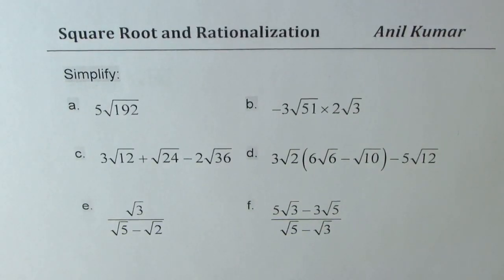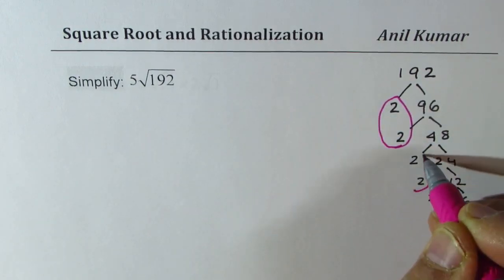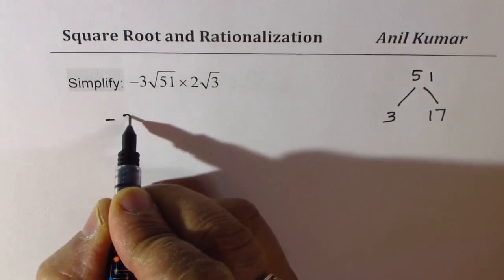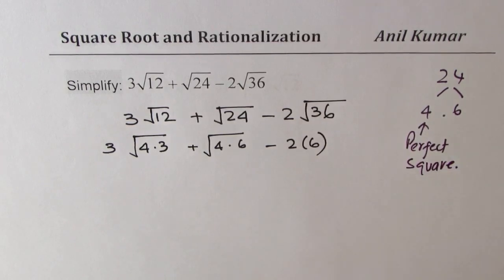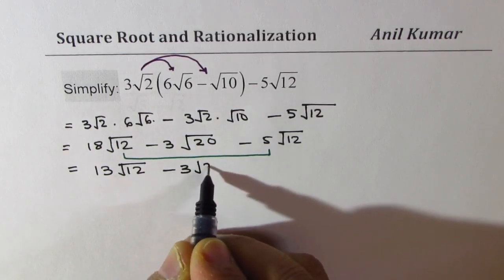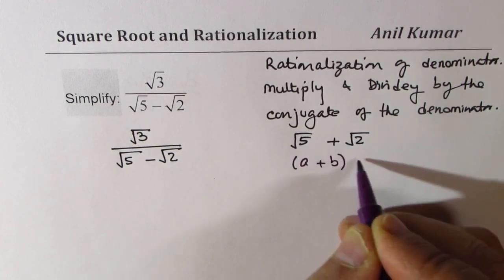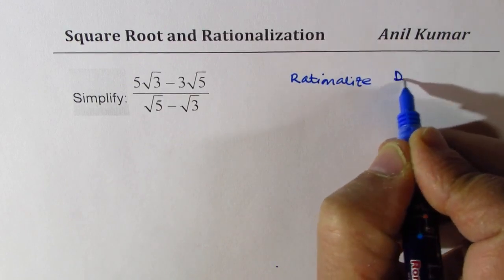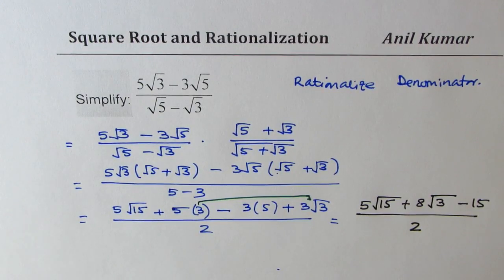Surds and Rationalization Example. Math Made Easy